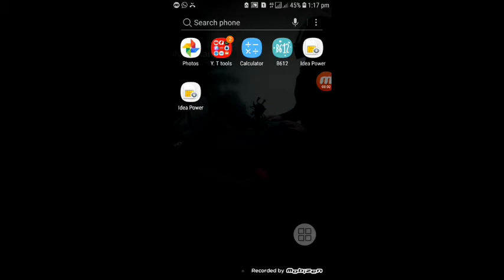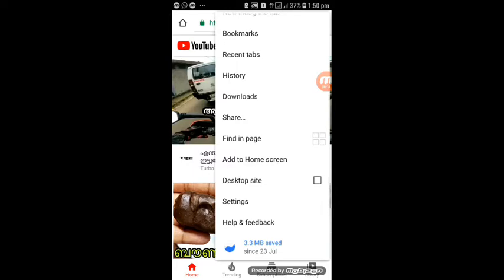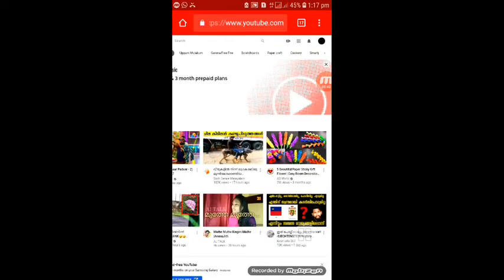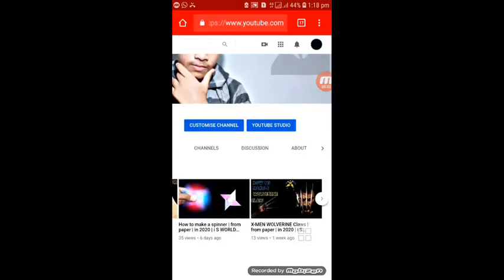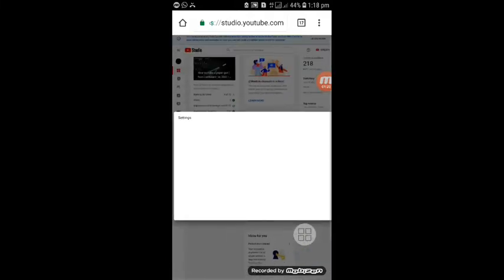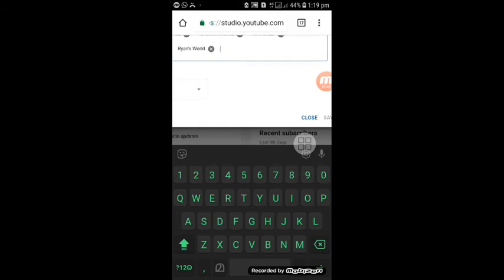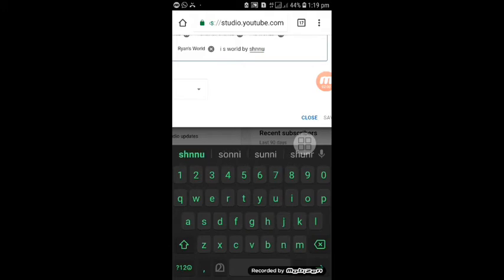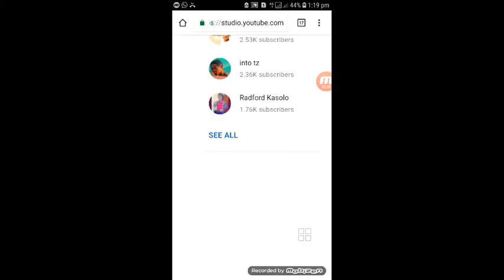How to Rank 1 New YouTube Channel എങ്ങനെ യൂട്യൂബ് ചാനൽ സെർച്ച് ലിസ്റ്റ് ഫസ്റ്റ് കൊണ്ടുവരാം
How To Wake Up And Fall Asleep Fast And Easy

How to get YouTube channel search frist.

YouTube ചാനൽ തിരയൽ ഫ്രിസ്റ്റ് എങ്ങനെ ലഭിക്കും.

1,How to get YouTube channel search frist
2,
how to make your channel discoverable in search
3,how to make your channel discoverable in search in 1st search
4,how to find your youtube channel in search
5,how to make youtube channel searchable in malayalam